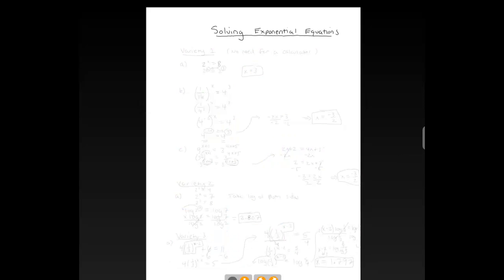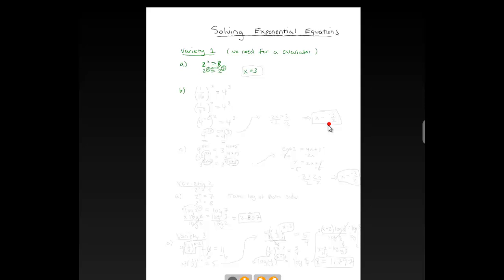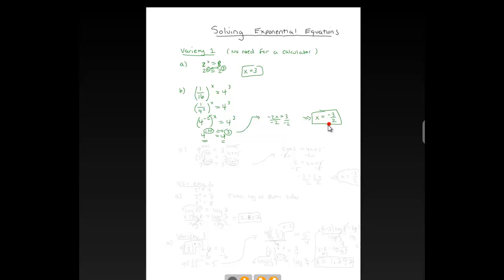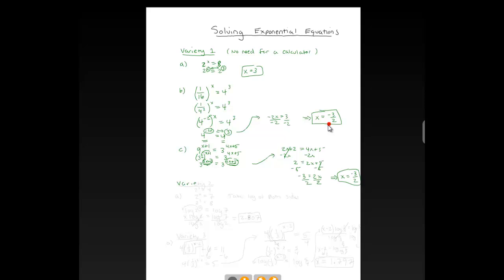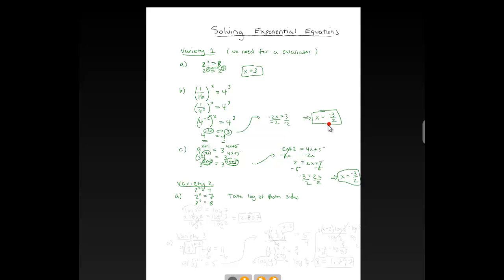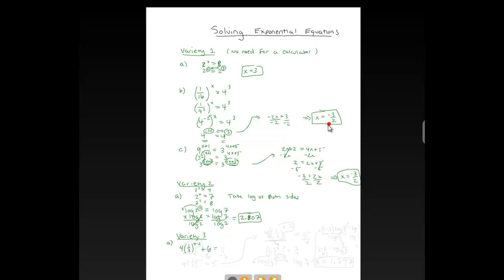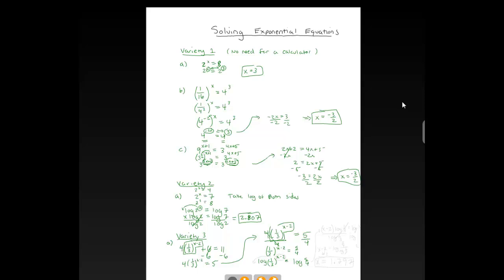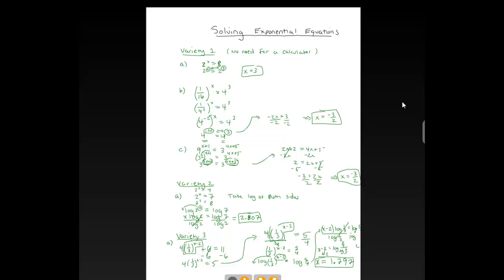Solving Exponential Equations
examples on how to solve exponential equations